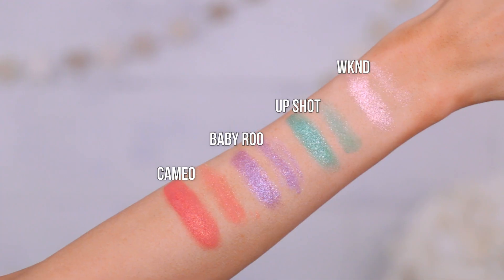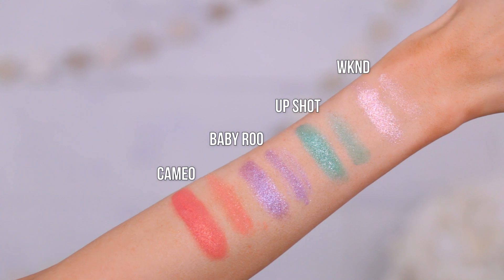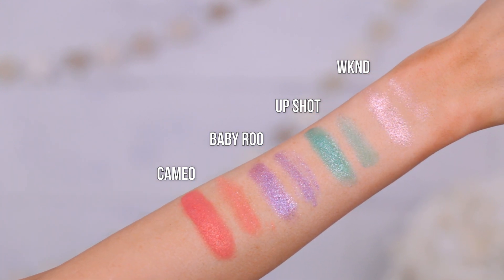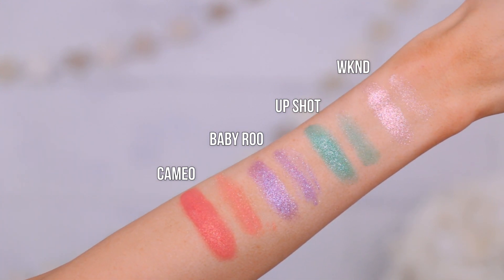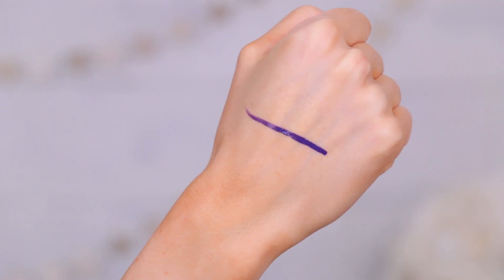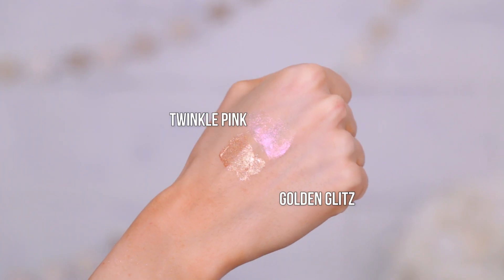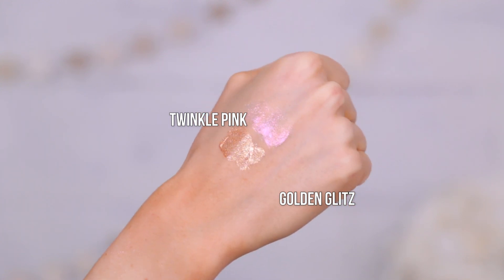BEST (NEW!) DRUGSTORE MAKEUP UNDER $10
I've been testing (and loving!) a TON of new drugstore makeup launches for Spring and here are the best of the bunch!

This channel is dedicated to testing new makeup, sharing my beauty favorites, both drugstore and high-end, & finding out what makeup's worth the hype and what's not.  If you love hauls (plus updates on the products 2 weeks later!), tutorials, first impressions, and everything beauty-related, I hope you'll subscribe so you don't miss NEW VIDEOS every TUESDAY, THURSDAY and SUNDAY!